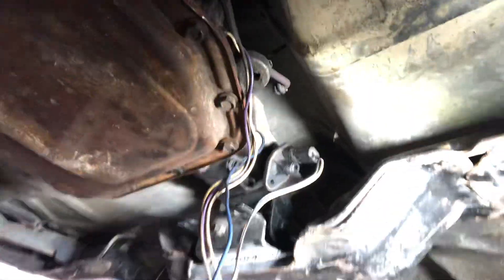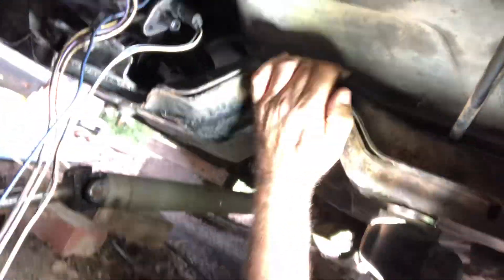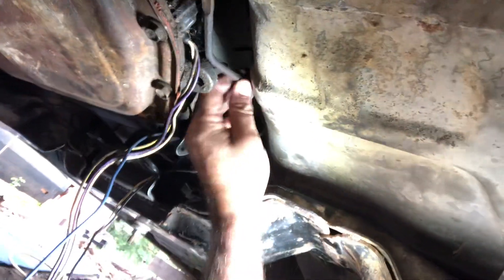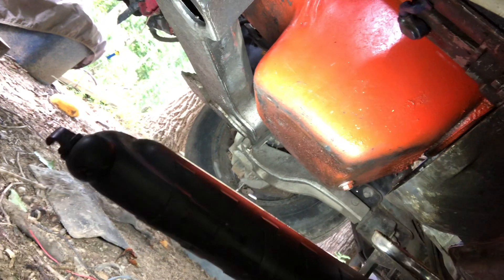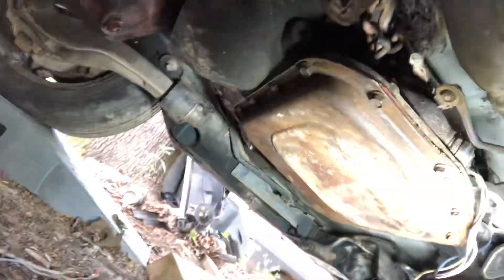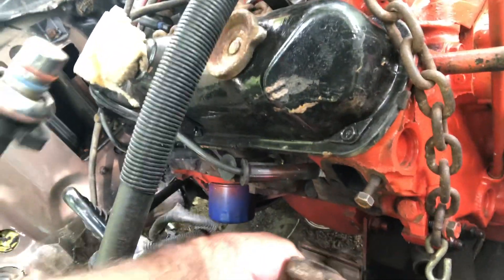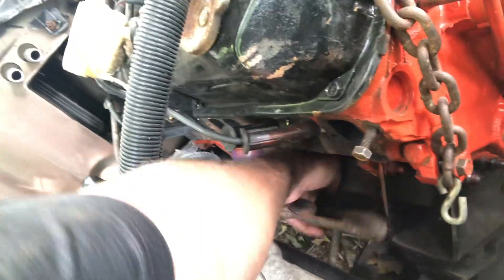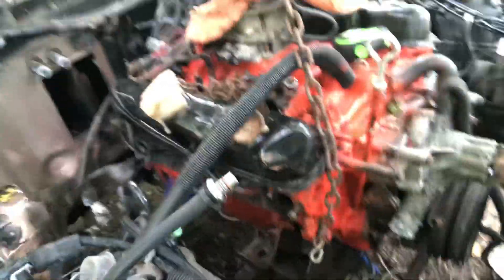Crown Vic General Lee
Little update on the Crown Vic General. Process is slow but it’ll get there.